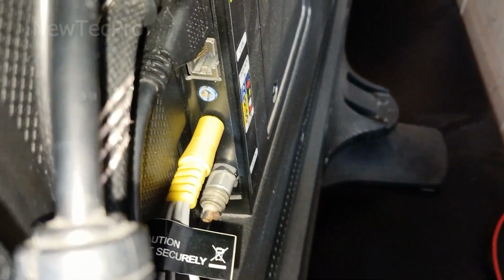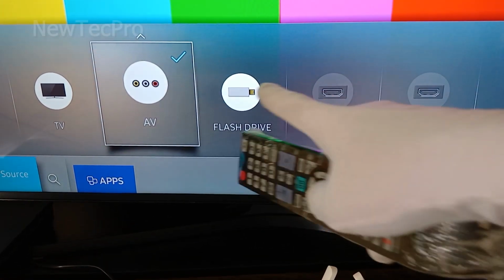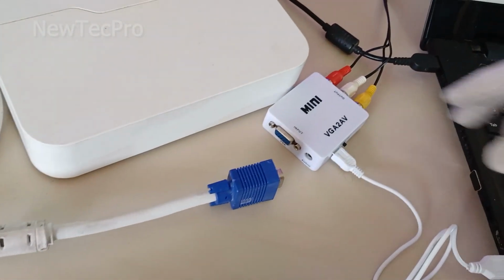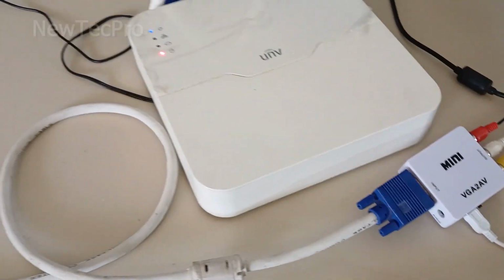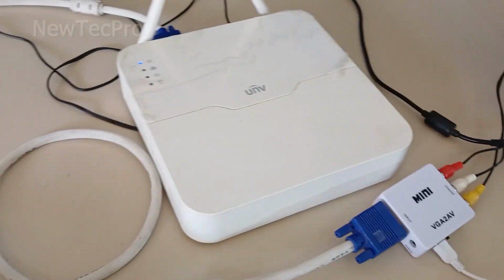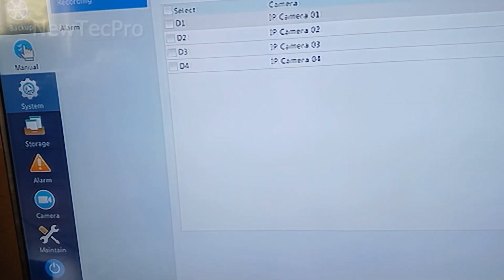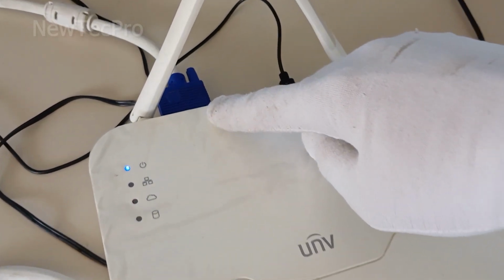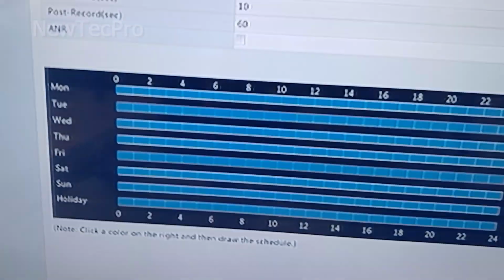how convert VGA to AV RCA Composite port?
How to convert VGA port to AV RCA? In this video, we introduce the VGA to AV converter and also show how to use it.
In this video, we use a CCTV NVR device for testing. The image output of some devices such as computer or laptop graphics card and NVR and CCTV camera DVR is VGA RGB port and the input of TV or projector or monitor may be AV or RCA. Therefore, the best VGA to AV converter should be used to convert these two ports.
Mini AV to VGA Adapter, Composite TV Set-Top Box Audio Video Converter (White)
Plug and play, no need for other driver software, convenient and fast.It is suitable for desktops, laptops, HDTV boxes and other devices with standard VGA ports. We will do our best to solve your problem.
TimeStamps:
00:00 Introduction Display VGA to AV converter
00:48 Basic introduction and features
01:17 SFor example, the VGA output port of the graphics card and CCTV camera
02:17 Teaching the steps of connecting the power cable, VGA and AV
05:22 Connect the output of the converter to the input of RCA TV audio and video
▬ Social Media ▬▬▬▬▬▬▬▬▬